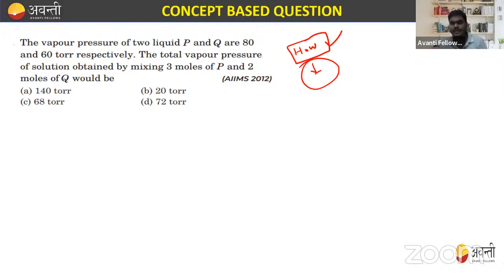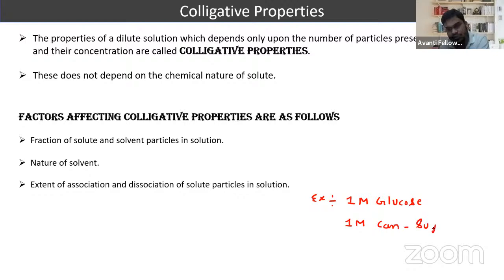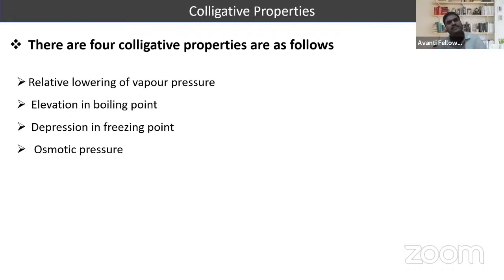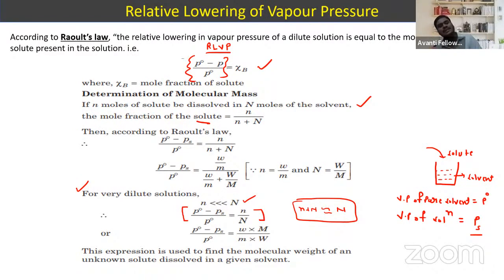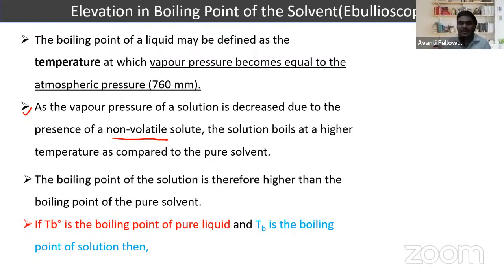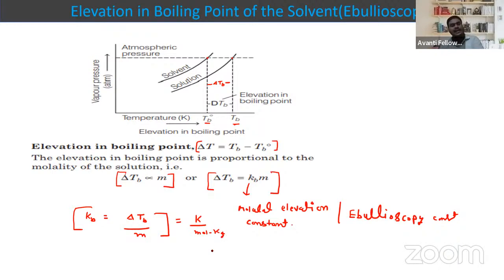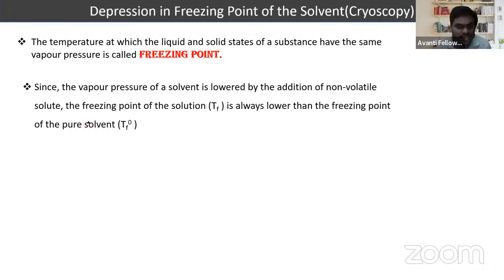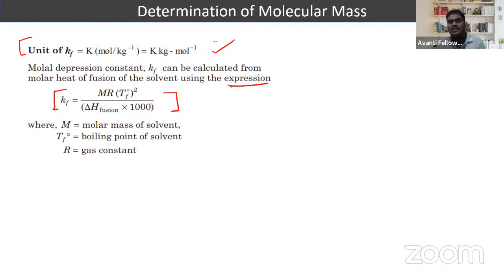ENABLE 11+ (12th) _ CHEMISTRY _ SOLUTION 04